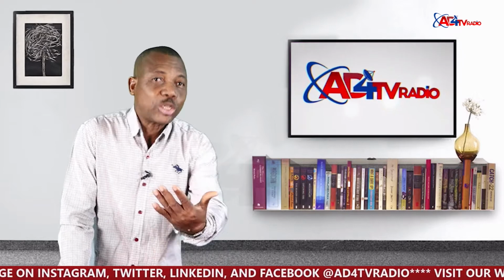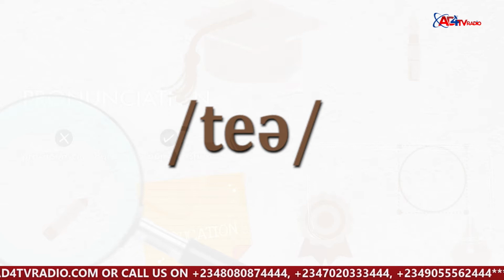THE EIGHT DIPHTHONGS OF ENGLISH LANGUAGE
LOOK AND LEARN EPISODE 5